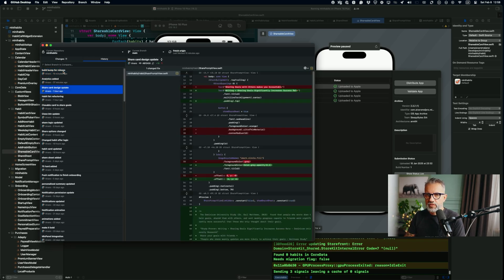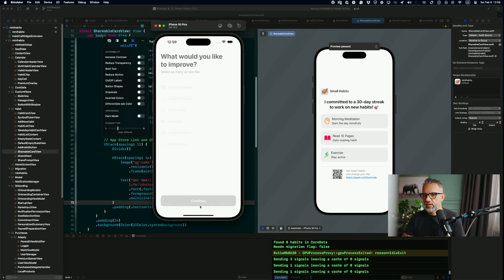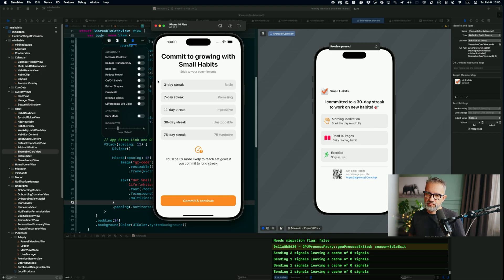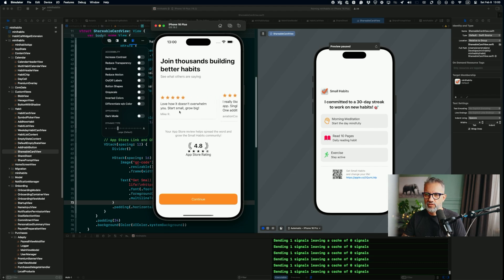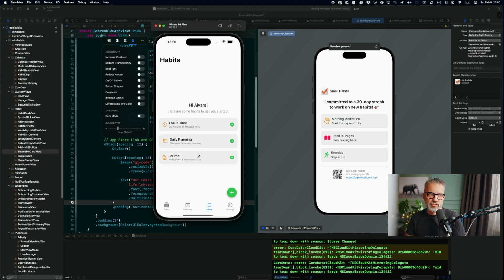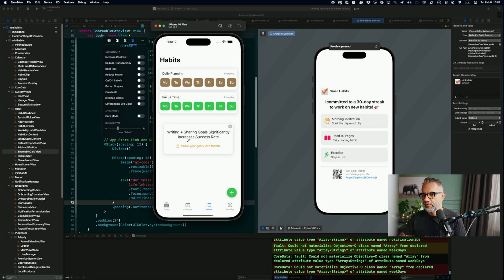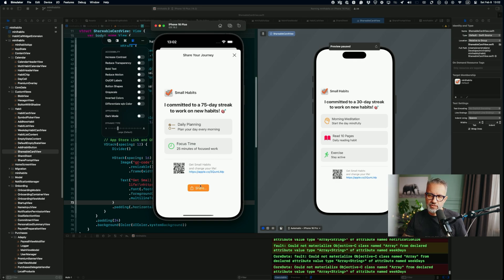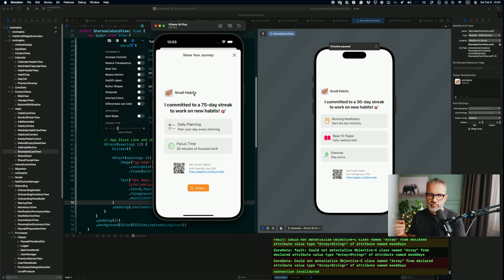Implement this Social Growth Hack in your Mobile App